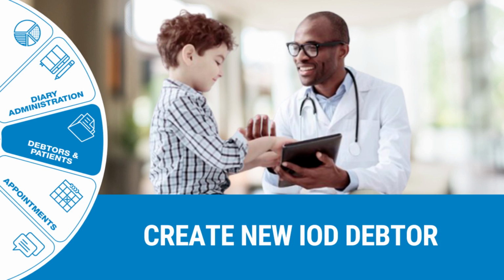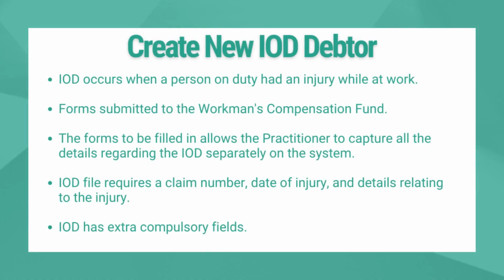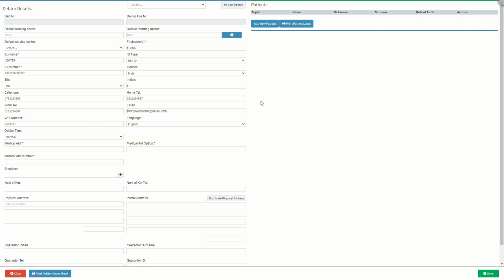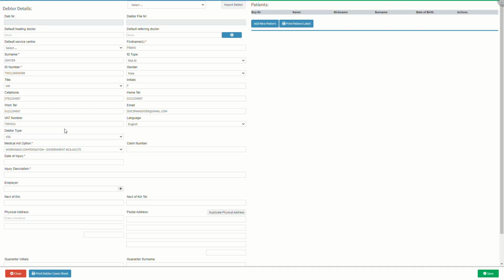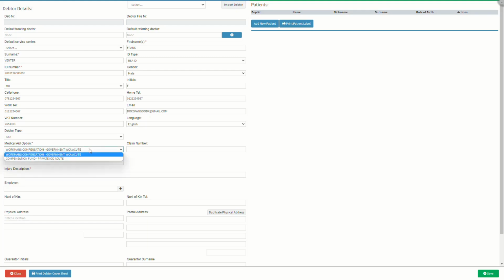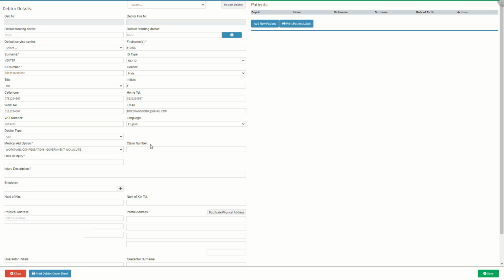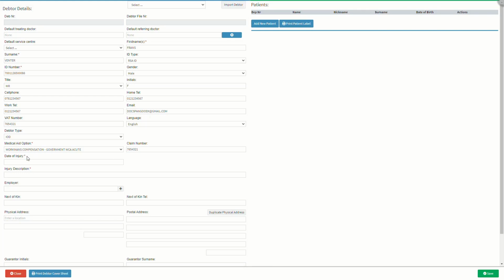GoodX Web App - Create New IOD Debtor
▶ Goal of Tutorial Video:
Create New IOD Debtor

▶ Timestamps:
0:00​ - Introduction
1:18 - Debtor screen
2:54 - Outro

▶ Other Links Mentioned:
Create New Debtor: